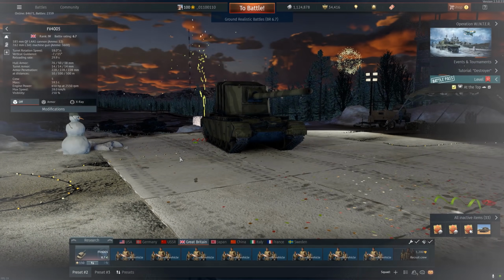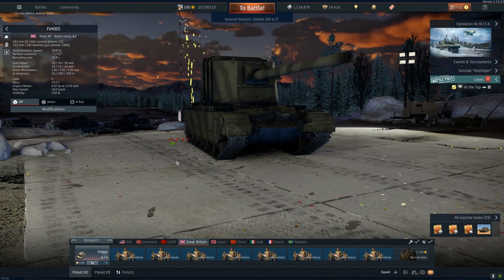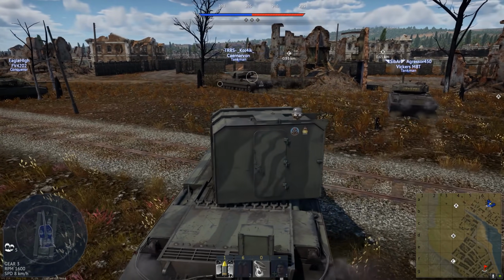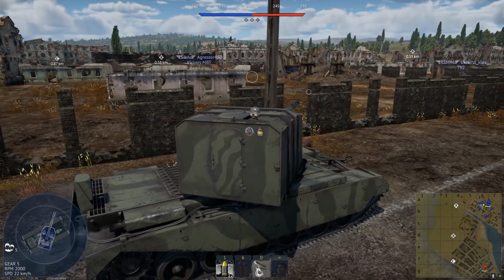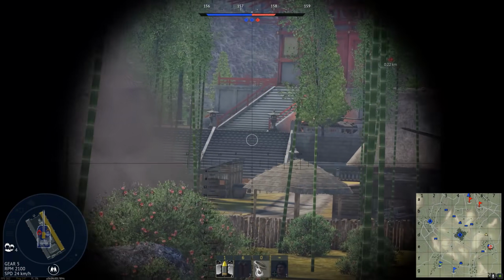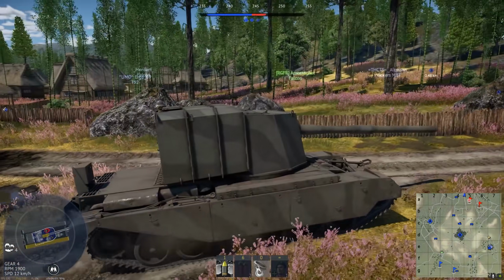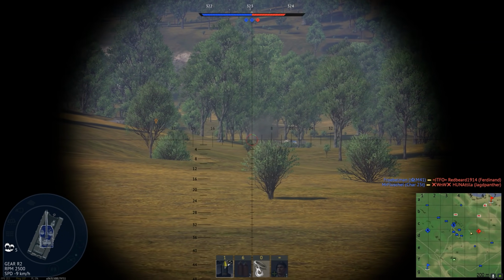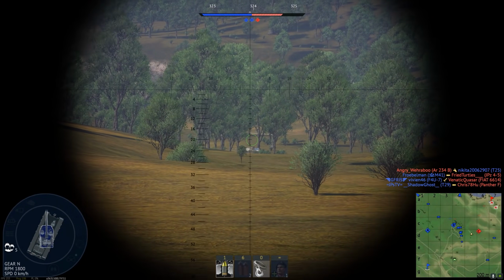A Negative And Soggy War Thunder Video by yours truly (War Thunder FV4005)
●M.2 NVMe Storage